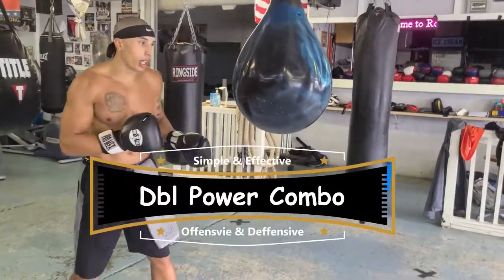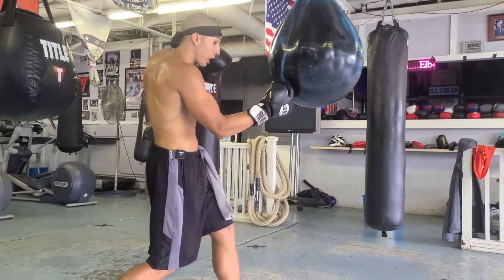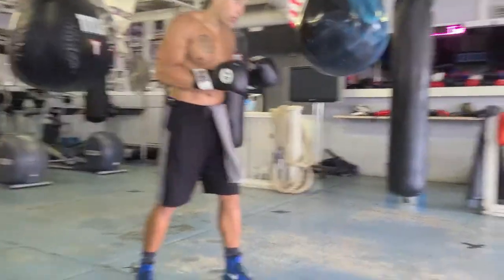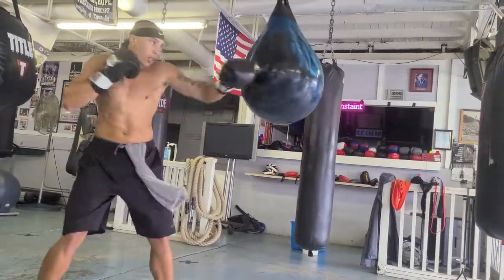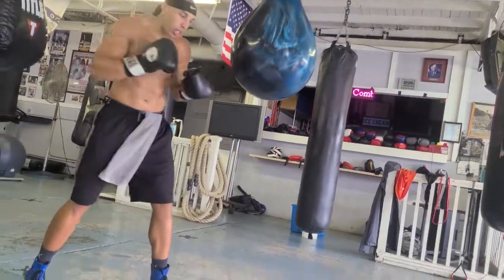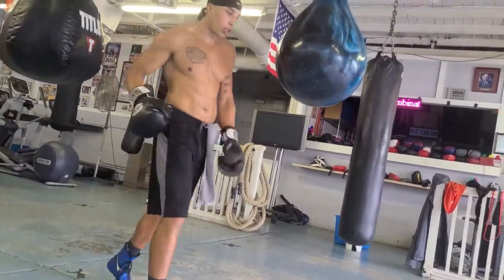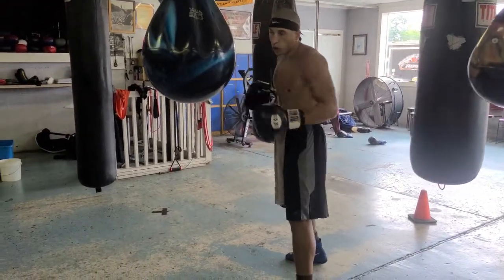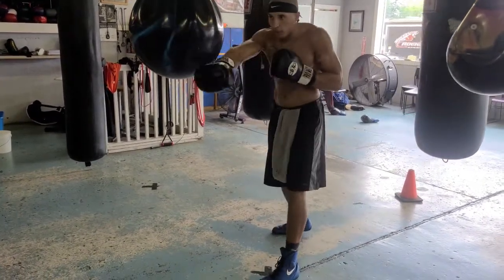Power Punches | Hooks & Uppercut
A little drill I started doing to help me crank out big power on my hooks and uppercuts. Give it a try I'm sure you will find value in it.